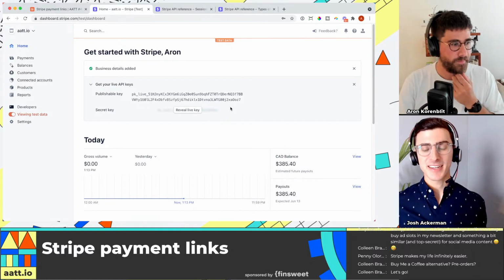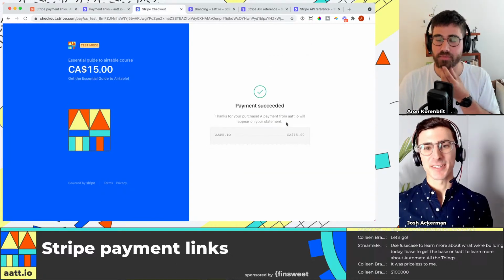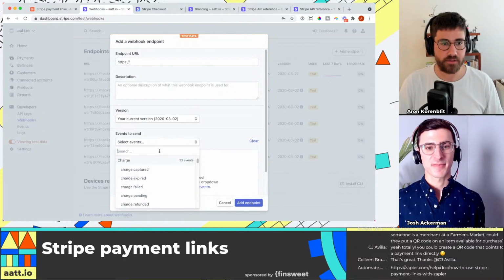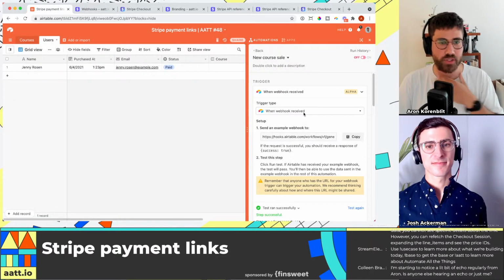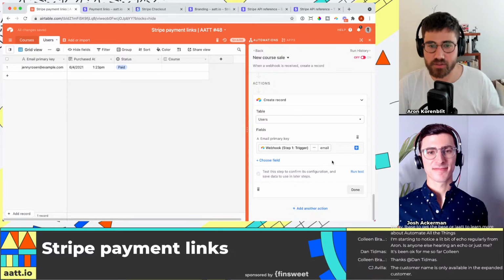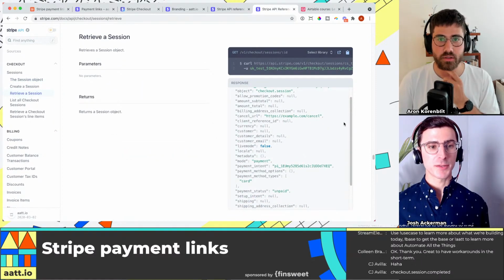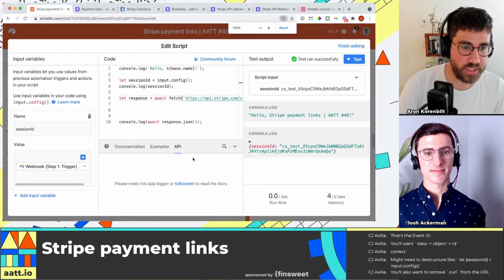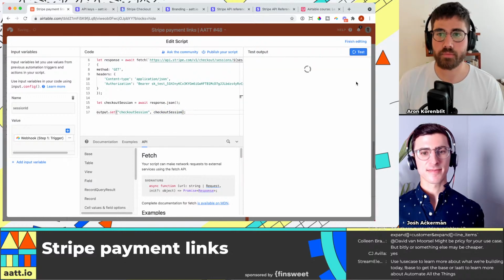How to use Stripe payment links with Joshua Ackerman | AATT #48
In this stream, Josh Ackerman, PM @ Stripe is showing us how to use Stripe payment links. Stripe Payment Links lets you sell a product or subscription by sharing a link to a payment page—no code required

// CHAPTERS
- Intro with Joshua Ackerman of Stripe (0:00)
- Agenda for Stream (6:12)
- Setting up a Stripe payment link (7:44)
- Sending data from Stripe to Airtable (and to other tools) (17:12)
- Managing multiple payment links (39:42)
- Gathering additional information about a purchase (41:11)
- Future features coming to Stripe Payment Links (57:49)